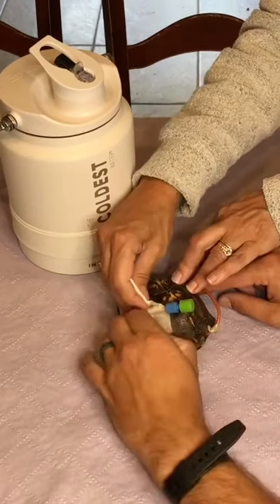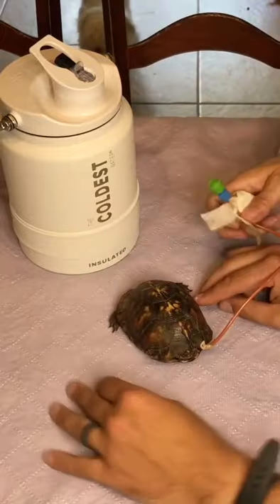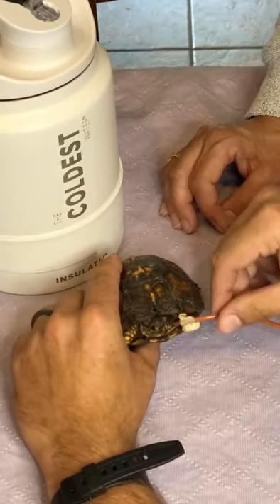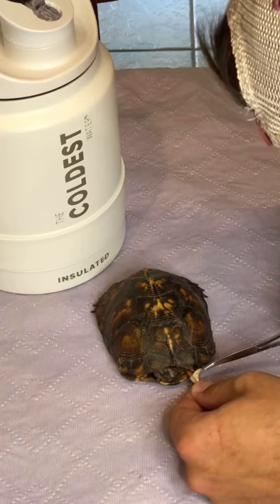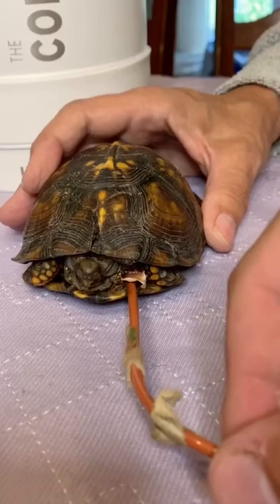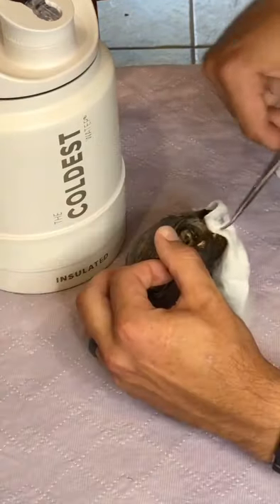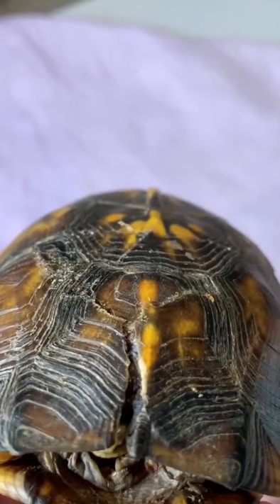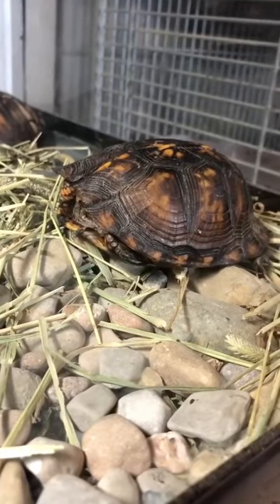Amazing Animal Moments #4 | The Animals World